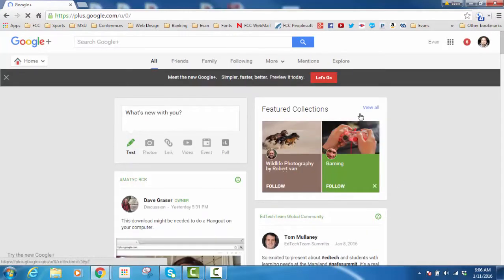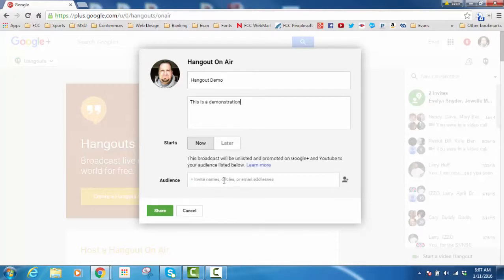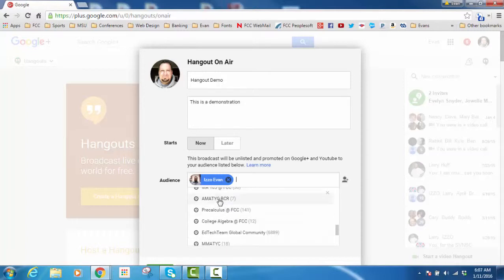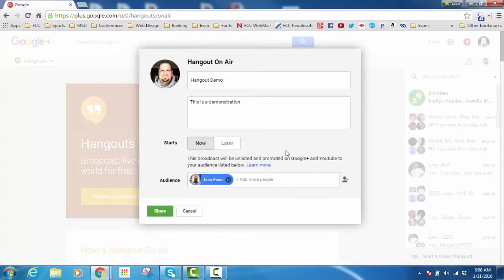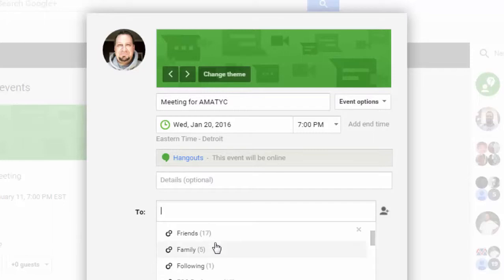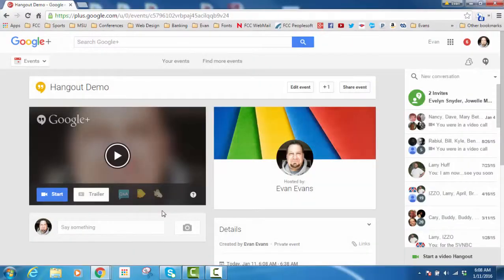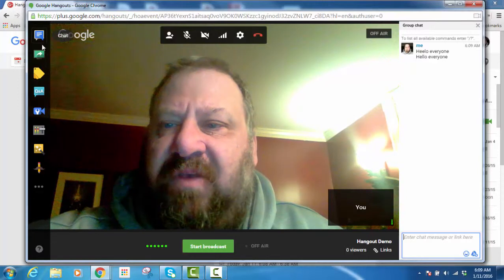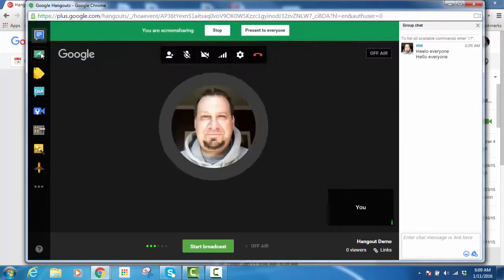Start a Google Hangout and Event